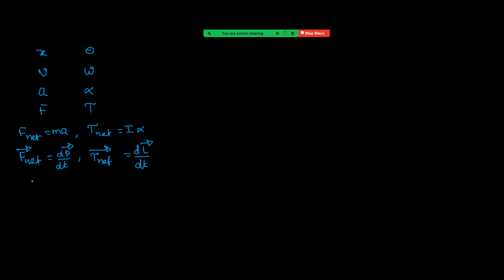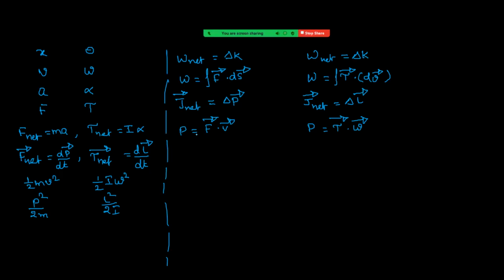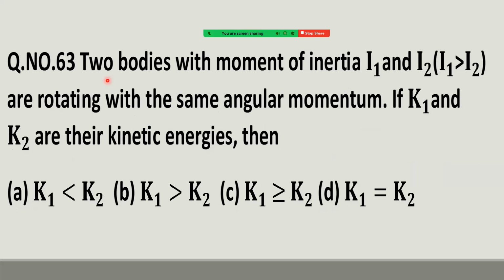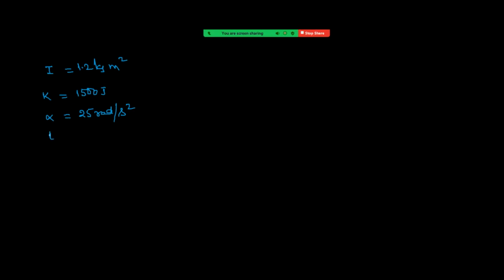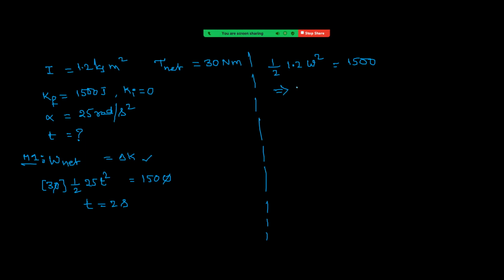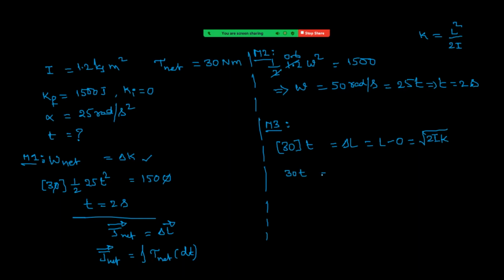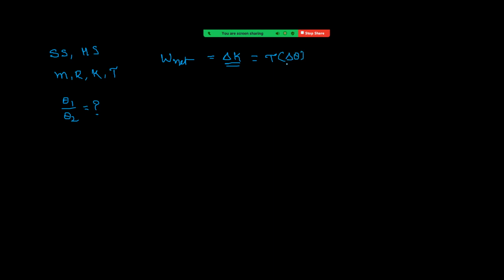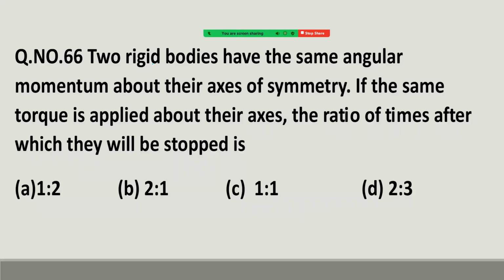ROTATION 22 KINETIC ENERGY WORK DONE POWER ANGULAR IMPULSE AND RELATED PROBLEMS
PHYSICS IIT JEE ADVANCED MAINS OLYMPIAD: KINETIC ENERGY WORK DONE POWER ANGULAR IMPULSE AND RELATED PROBLEMS
COMPARING KINEMATICS 1D WITH PURE ROTATION